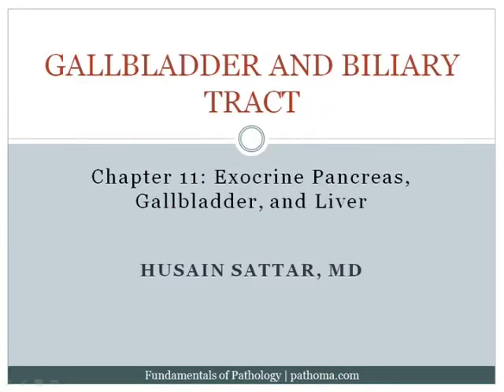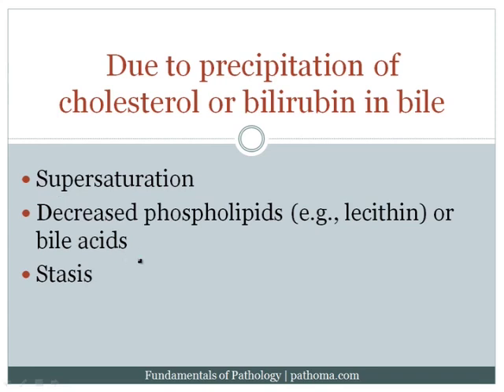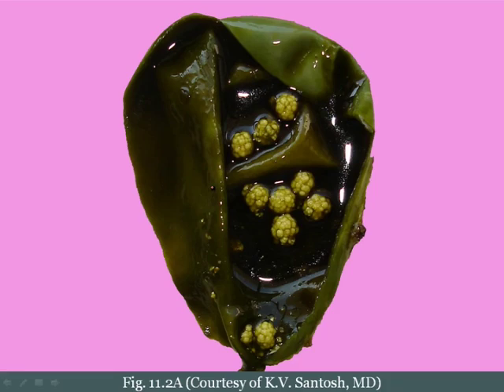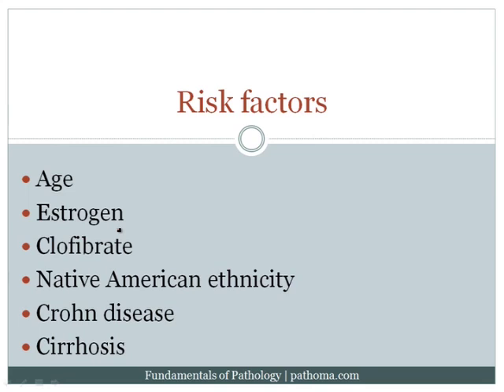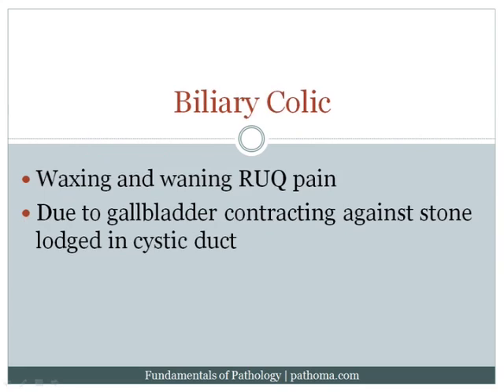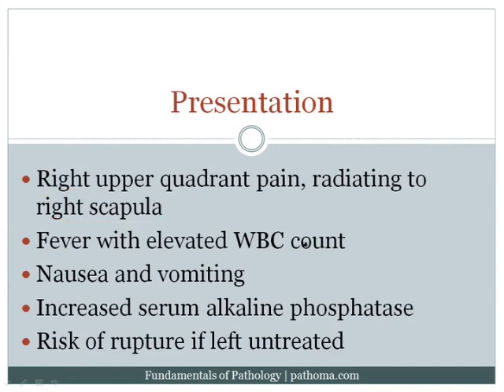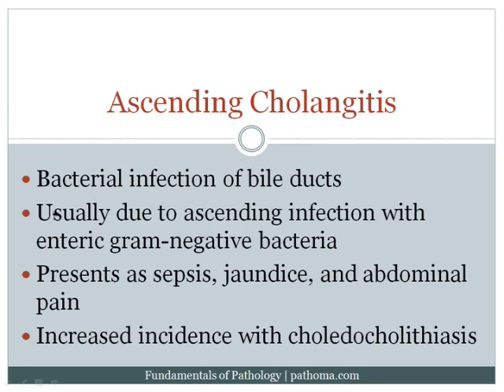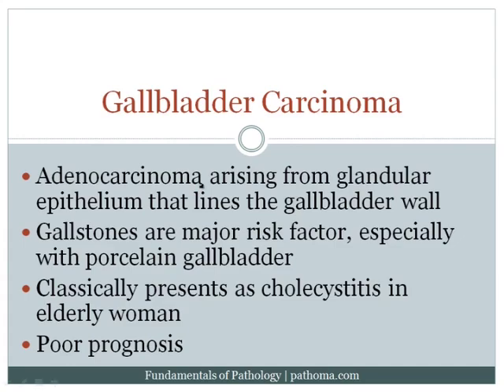#2 chapter 11 gallbladder and biliary tract